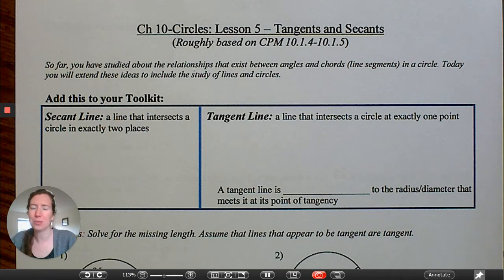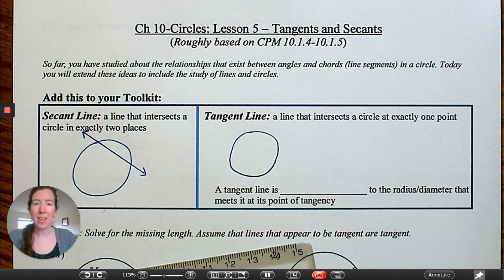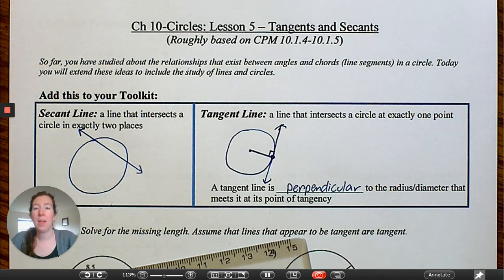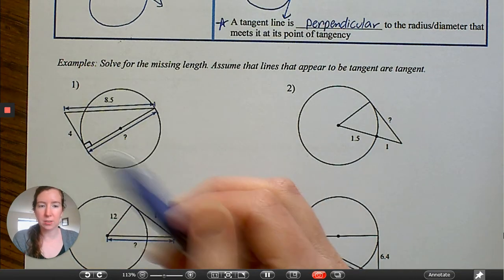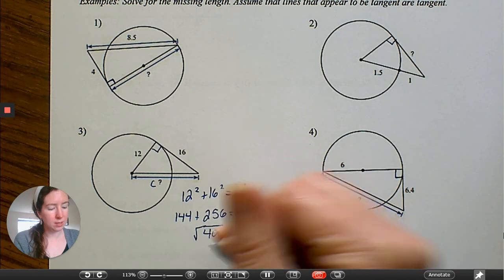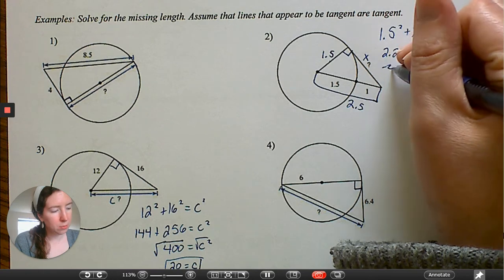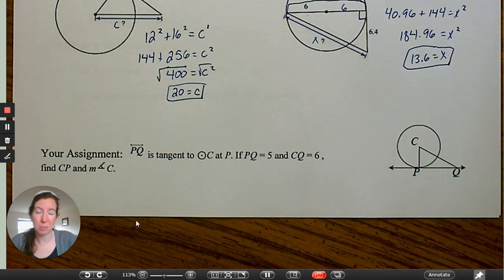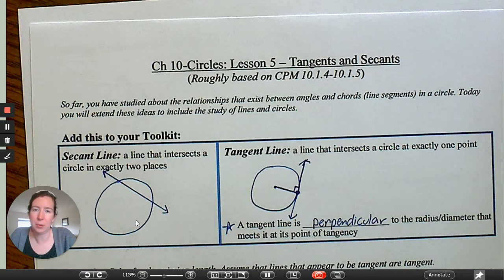Geo- Circles Lesson 5- Tangents and Secants